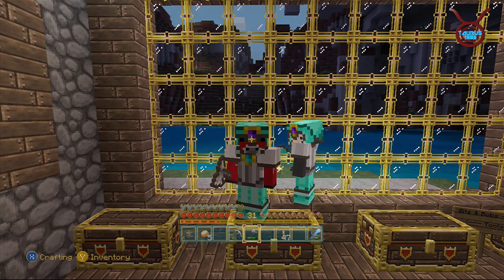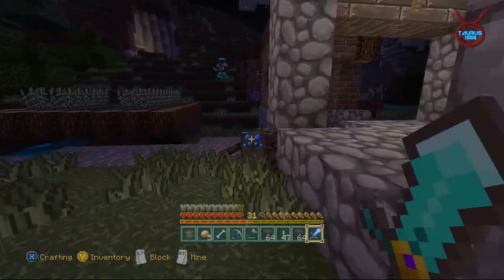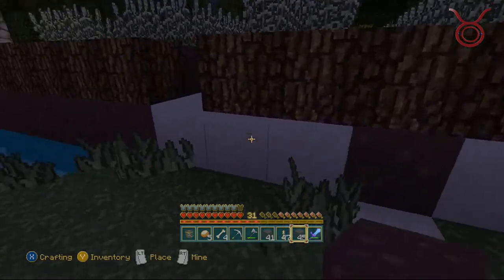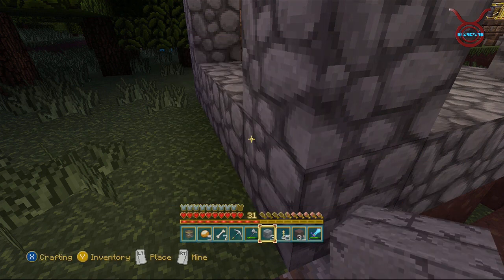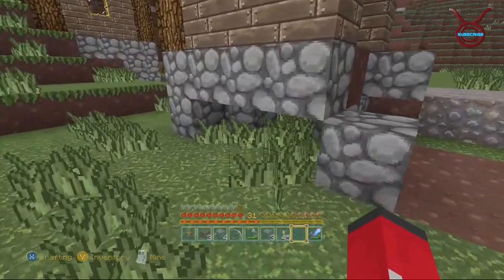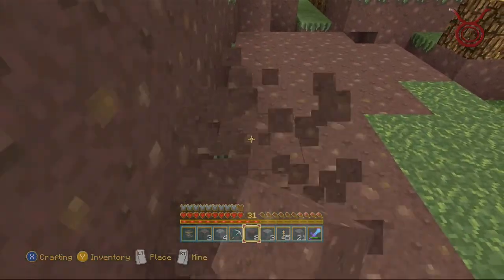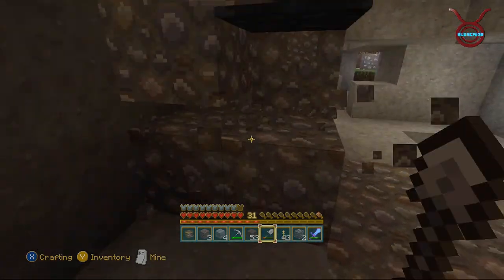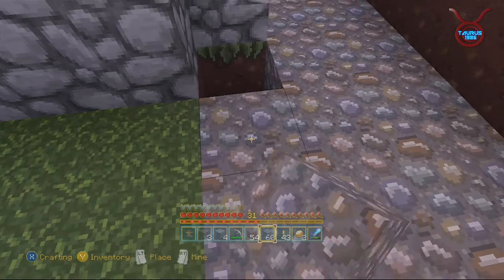Minecraft: Taurus & Penguin´s Journey´s - Restoring The Village - #51 - Survival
Welcome guys to the  Minecraft Series -- Taurus and Penguins Journeys

With Special guest: Penguin.Amor AKA Penguin
Come and join us on our journey around Minecraft world! We will be Jumping and swimming, running and killing creepers!!! Join us as we climb the tallest mountains, Swim the deepest oceans, and mine the darkest caves!! We are playing with the FANTASY texture pack,
We will be bringing you awesome adventures every Wednesday and Sundays!!! We would appreciate it.

For new gameplay, MORE Minecraft, The Newst games, The popular Games and the Classics in the TTT Series!

Please check out my Twitter and Follow for information on the latest videos and ALL the information: @TheTaurus_1986

• And FOLLOW PENGUIN
For Info on Minecraft and gaming news follow: